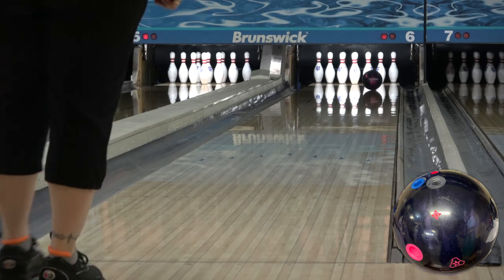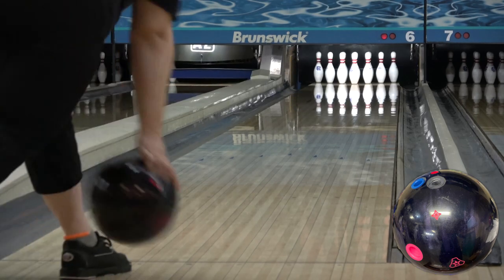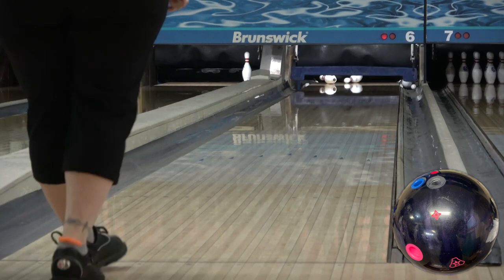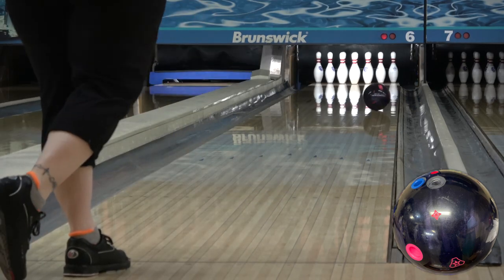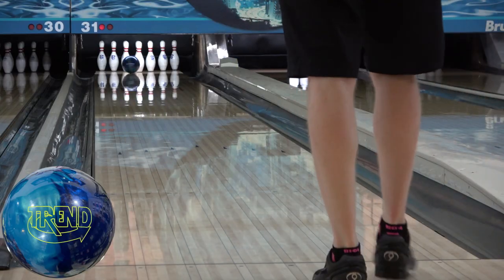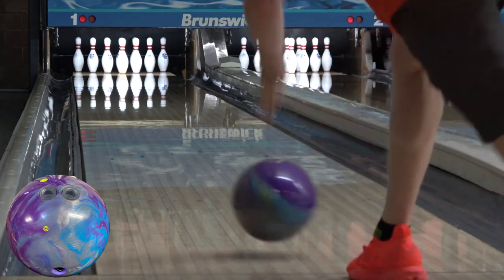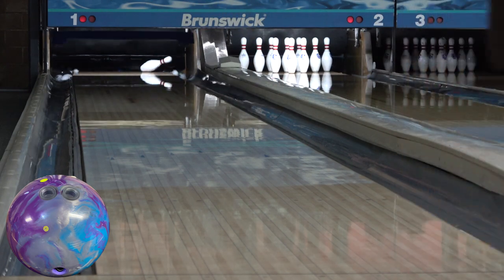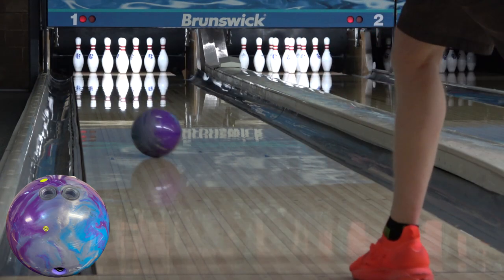Rated Rumble: Rubicon UC2 vs Zen